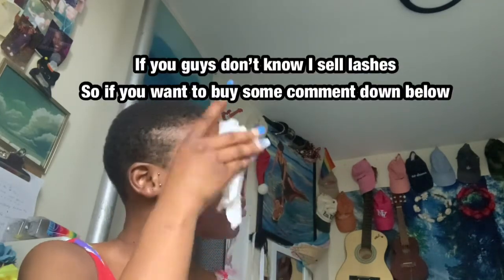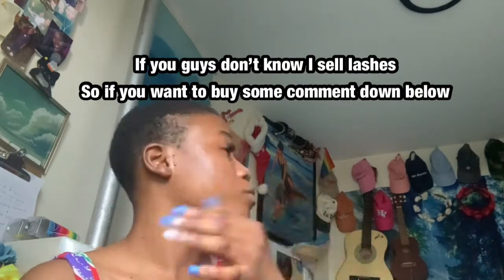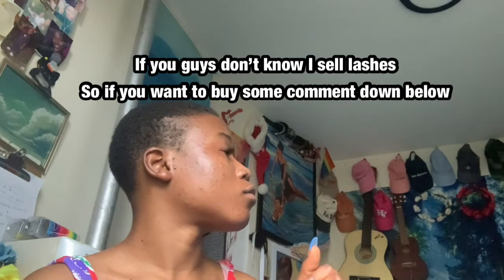Do Not Use Baby Oil To Take Your Extension Lashes Out|cant belive what happen|learn from my mistake.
Let’s get to 10 thousand sub together doing a giveaway let me know what y’all want
•make sure to comment and share
🙏🏽 thank you for all  your support and being true supporters🙏🏽
🛎Turn on post notifications for shoutouts🛎
 ~Follow me on all my social medias~
Twitter: GiGi in real life
Chime: We’ll both get $50 when you open a Chime bank account and set up direct deposit!

Check out some of my videos:
The best affordable preplucked bob wig

My everyday makeup tutorial

How I install my wigs  for beginners

Reactions:
 Flight reacts can’t read

Lyta- worry (officially music video) Reaction

I edited a pepper pig episode for the meme

I’ll beat you ( Mark Angel comedy)

 Lyta - Monalisa (official music videos) ft Davido| reaction

Challenges:
Perfection

100 chewing gums

Chubby bunny

Spin and eat

Saying goodbye to your childhood

Attention All companies
Attention All companies